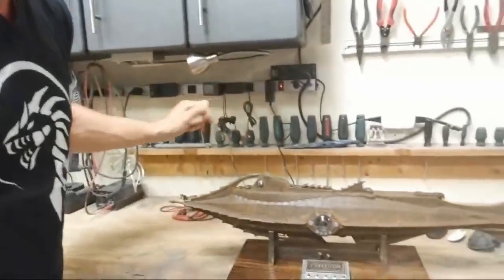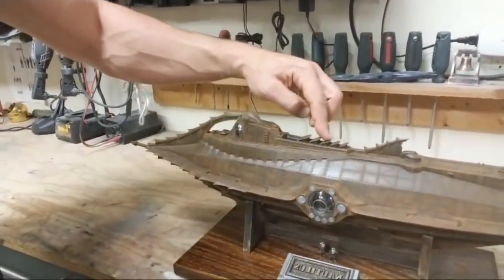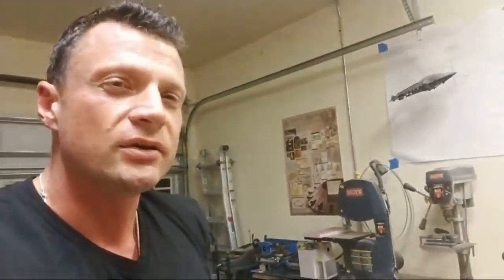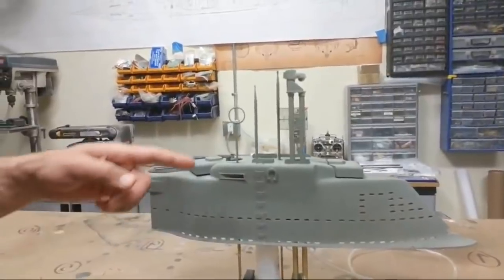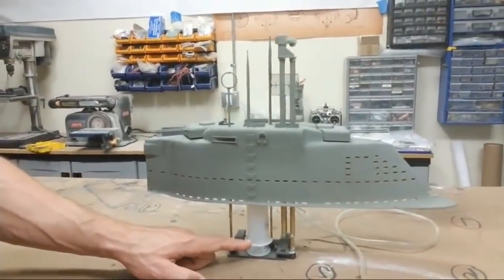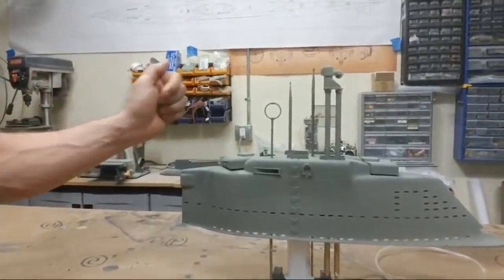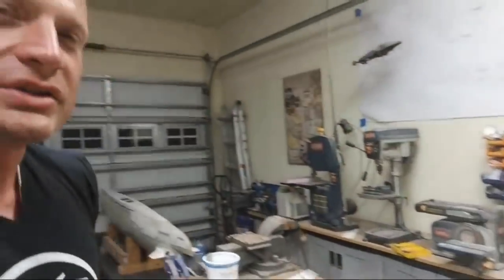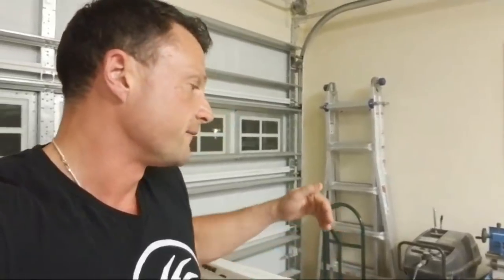RCSubGuy LIVE October 2018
Tons of topics covered in this episode including which sub kits are good for beginners, the status of various new product releases, 2.4GHz versus low-frequency radios, and much more!

Bob Martin
the RCSubGuy